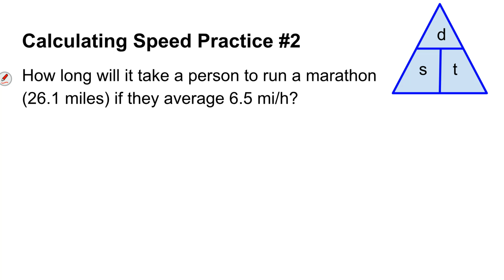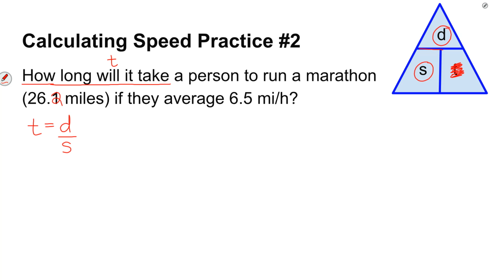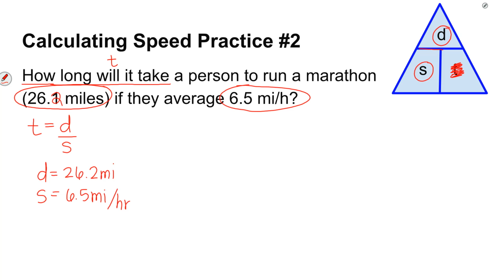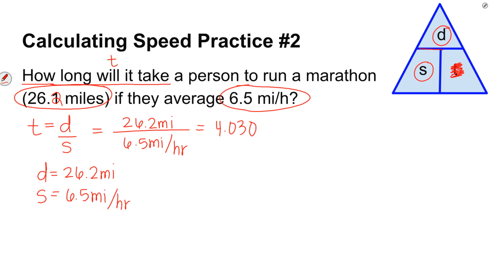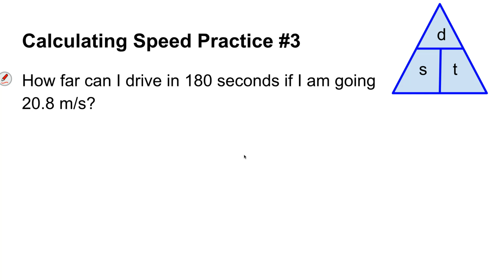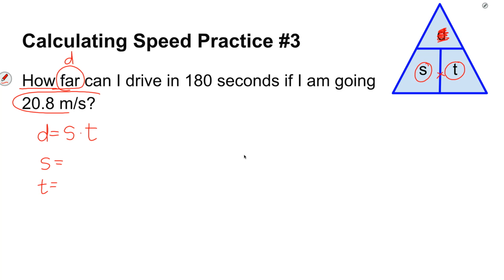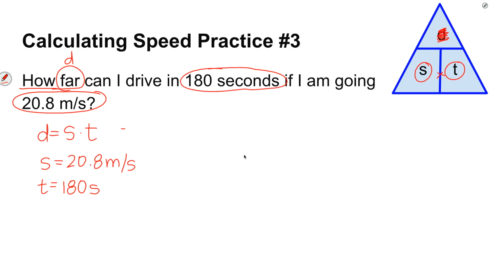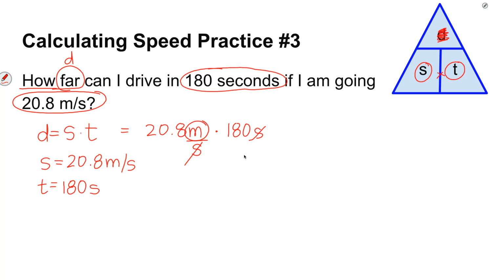Speed Practice Problems